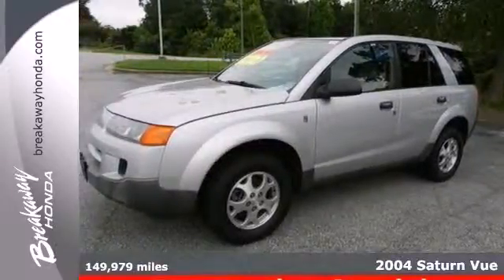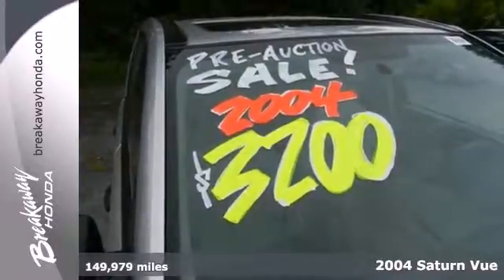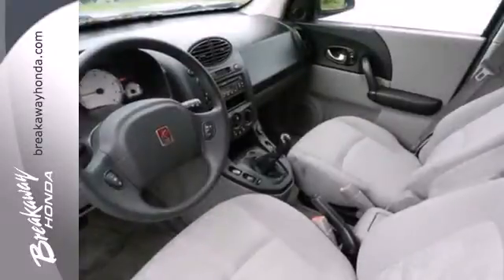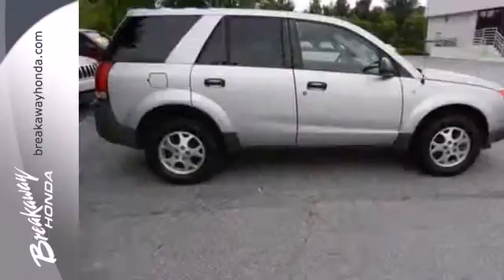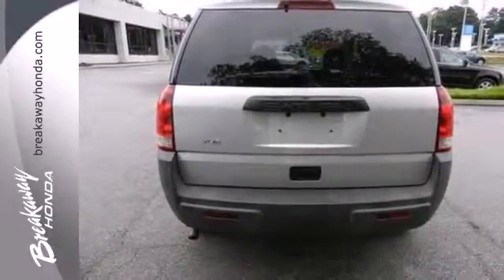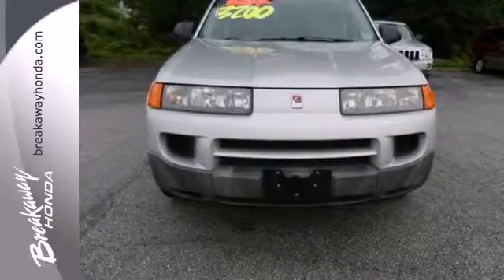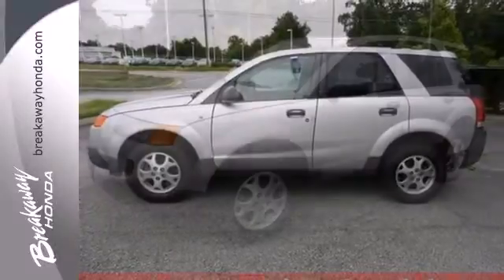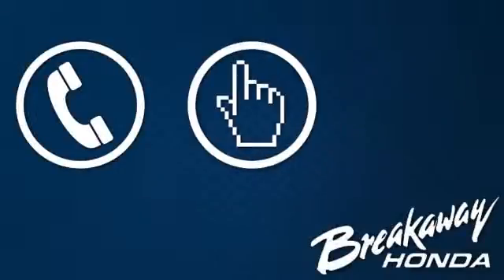2004 Saturn Vue Greenville SC Easley, SC B31576A - SOLD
Year: 2004
Make: Saturn
Model: Vue
Trim: 5 Speed Manual
Engine: 4 Cylinder
Transmission: 5 Speed Manual
Mileage: 149979
Stock #: B31576A

Address:
330 Woodruff Rd